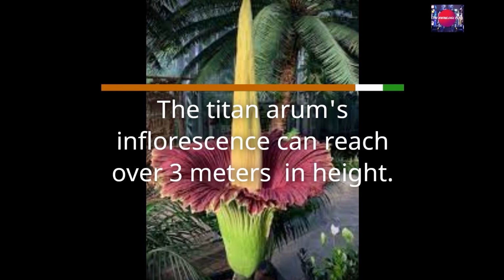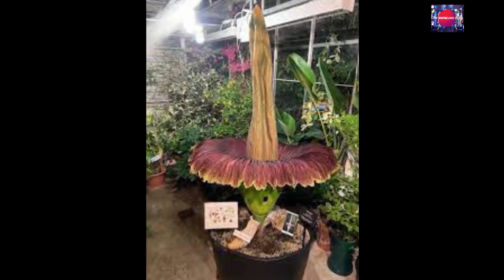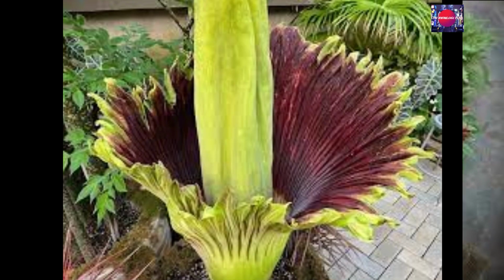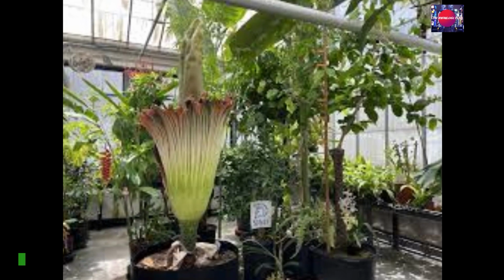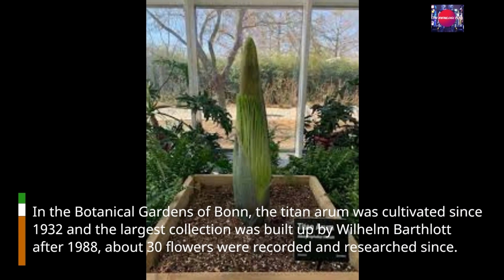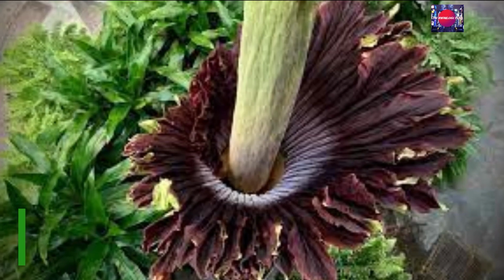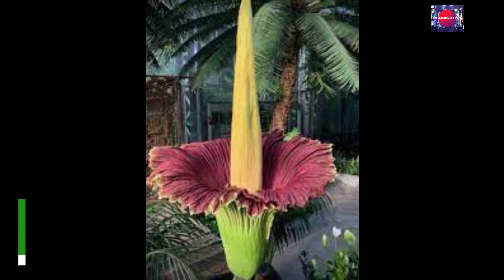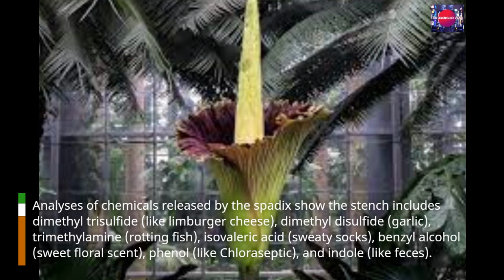Unveiling the Rarely Seen 'Corpse Flower': You Won't Believe What Happens Next!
In this video, we're unveiling the rarely seen 'corpse flower.' Watch as this flower starts to bloom after being buried in the ground for months!

This video is sure to shock and amazement – watch as this unusual flower starts to bloom after being buried in the ground for months! You won't believe what happens next!
Due to its odor, like that of a rotting corpse, the titan arum is characterized as a carrion flower, and is also known as the corpse flower or corpse plant